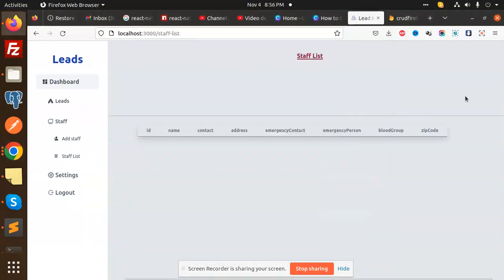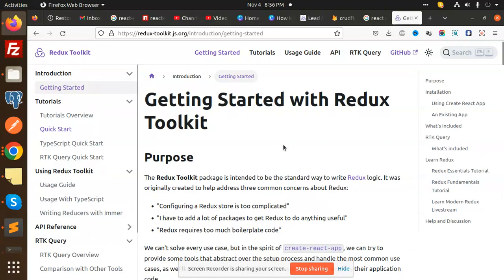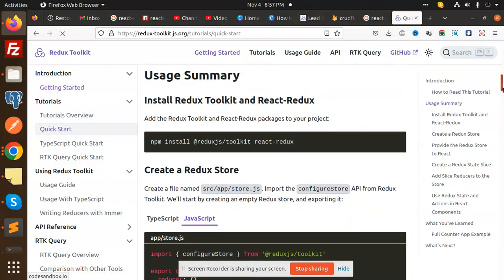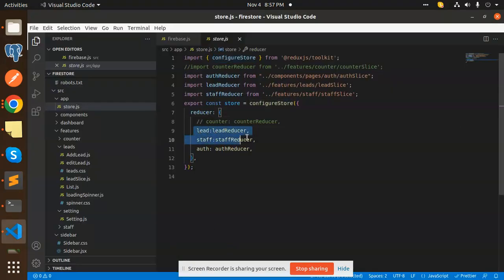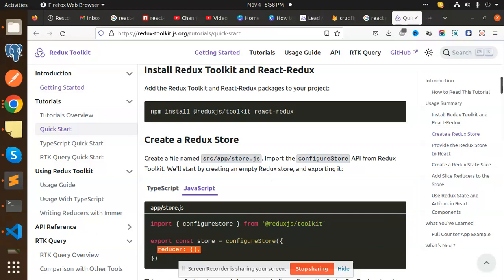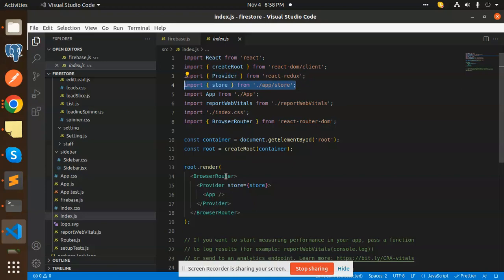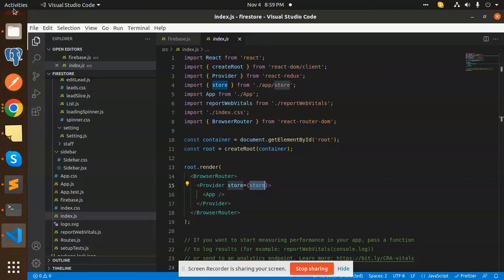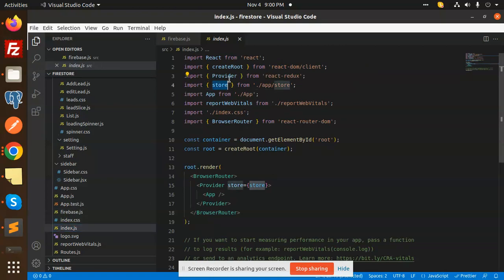CRUD with React Redux Toolkit Firebase : Integrate Redux Toolkit #3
In this video, we're going to be learning how to use the Redux Toolkit with Firebase. We'll be building a CRUD application using React and Redux, and we'll be ending the video with a live demonstration of the app!

If you're looking for a way to integrate the Redux Toolkit into your Firebase projects, then this video is for you! By the end of the video, you'll have learned how to create, read, update, and delete records in your Firebase database using the Redux Toolkit. Don't miss it!
How To Setup Redux with Redux Toolkit